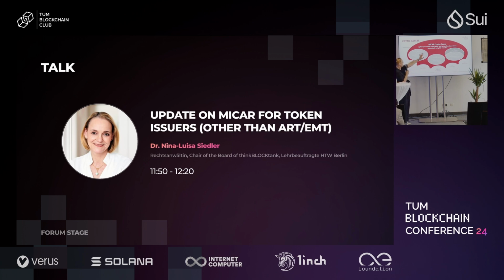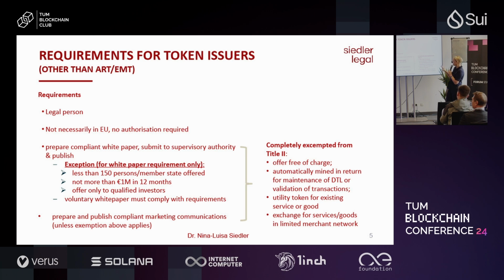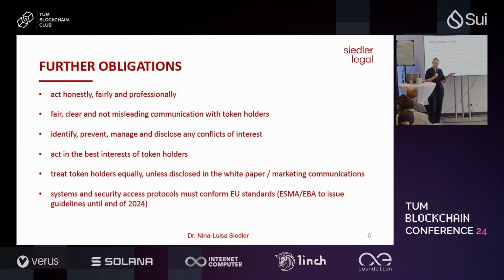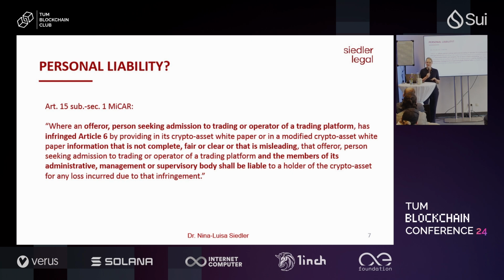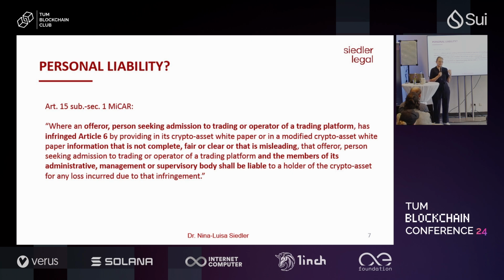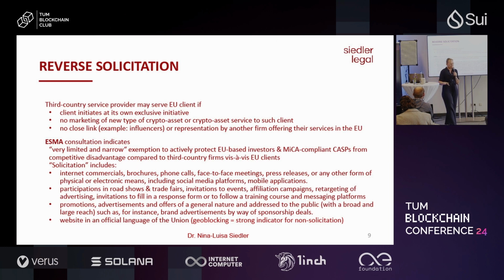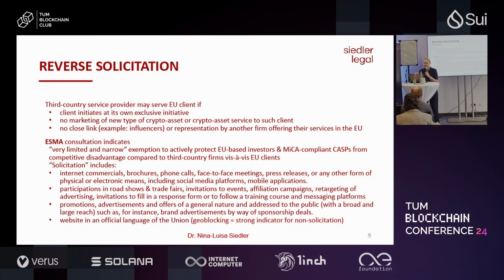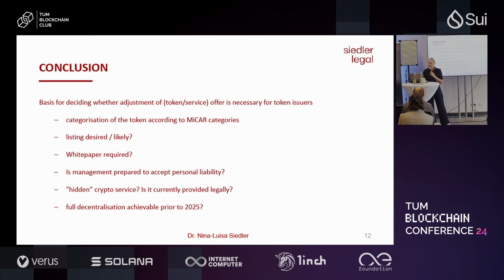Update on MiCAR for Token Issuers (other than ART/EMT) (Dr. Nina-Luisa Siedler)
In this talk, Dr. Nina-Luisa Siedler dives into "Update on MiCAR for Token Issuers (other than ART/EMT)". This talk was held in Munich at the 2024 TUM Blockchain Conference.

Abstract: As time is running out for token issuances to be completed prior to MiCAR kicking in at the end of 2024, new token projects focus on understanding the impact of MiCAR for their endeavors. Is a whitepaper required? What are the mitiagtion strategies for the rather rigid liability involved with whitepapers? What additional requirements need to be observed?